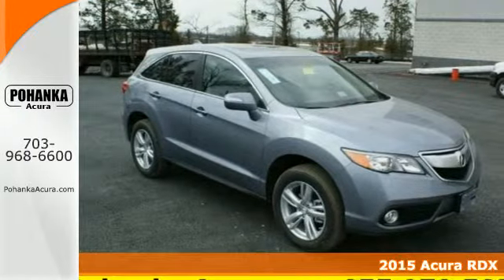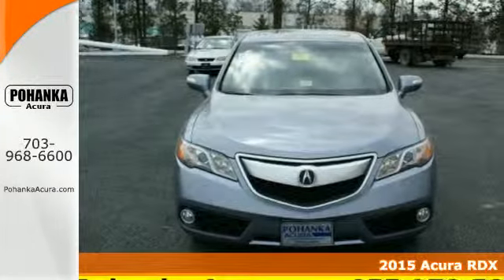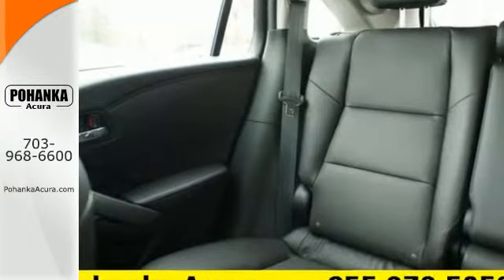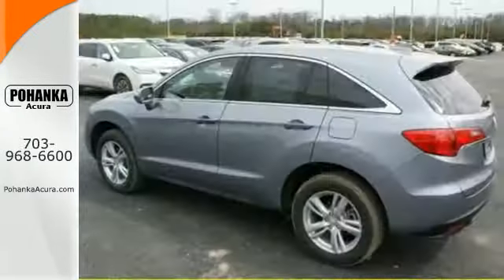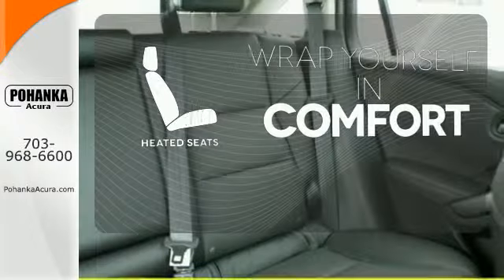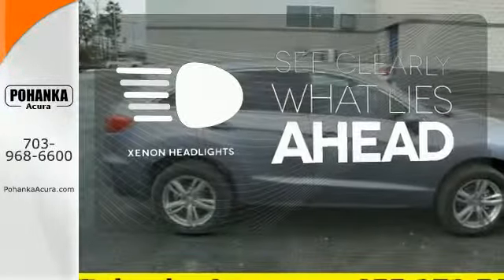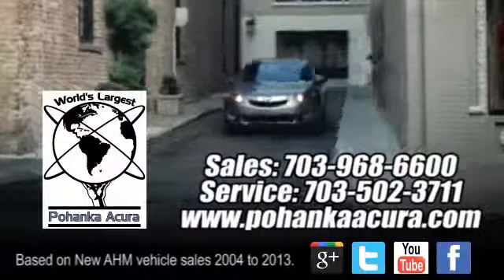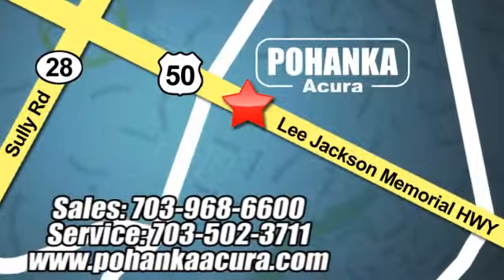2015 Acura RDX Alexandria VA Acura Washington-DC, MD FL017117 - SOLD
Year: 2015
Make: Acura
Model: RDX
Trim: Technology Package
Engine: 3.5L V6 SOHC i-VTEC 24V
Transmission: 6-Speed Automatic
Color: Gray
Interior: Ebony
Stock #: FL017117
VIN: 5J8TB3H53FL017117
Why pay more for less?! There's no substitute for an Acura! Acura has outdone itself with this terrific-looking 2015 Acura RDX. Brute toughness just doesn't get any better at this price! You've been dreaming about this RDX long enough. It's time to make your dreams come true. The only way to do this is to stop dreaming and start calling. All prices exclude taxes, title, license, and dealer processing fee of $599.00. Published price subject to change without notice to correct errors or omissions or in the event of inventory fluctuations. All features not on all vehicles. Vehicles shown are for illustration purposes only. MPG is based on 2015 EPA mileage ratings. Use for comparison purposes only. Your actual mileage will vary, depending on how you drive and maintain your vehicle, driving conditions, battery pack age/condition (hybrid only), and other factors. MPG is based on 2016 EPA mileage ratings. Use for comparison purposes only. Your mileage will vary depending on driving conditions, how you drive and maintain your vehicle, battery-pack age/condition (hybrid only), and other factors.

Address:
13911 Lee Jackson Hwy Chantilly VA